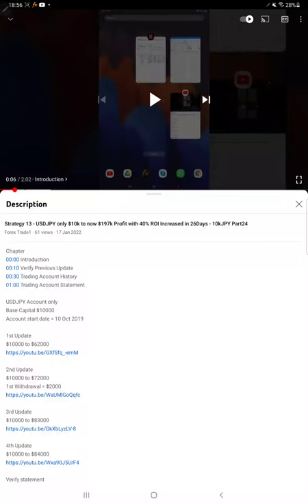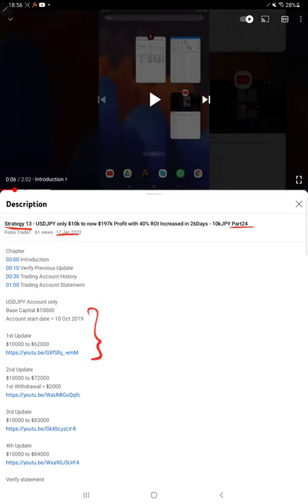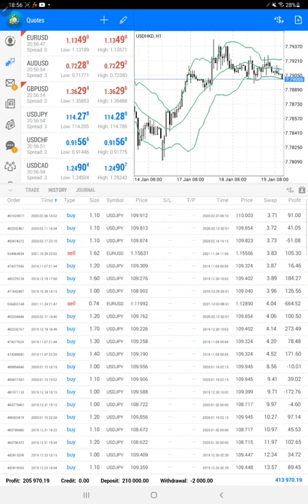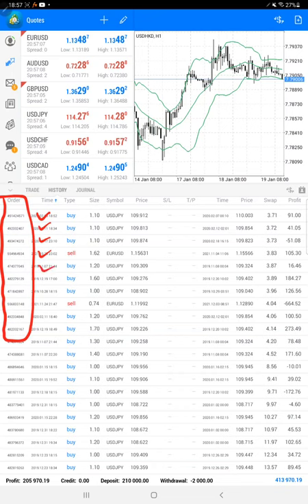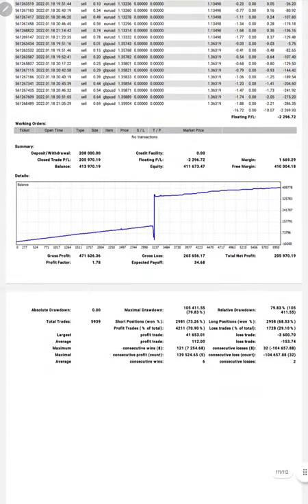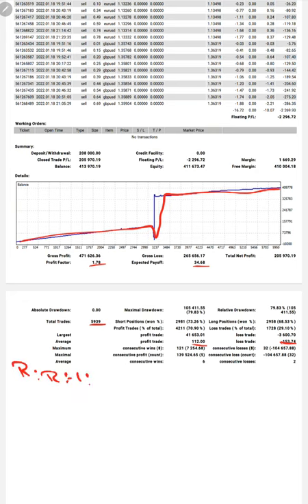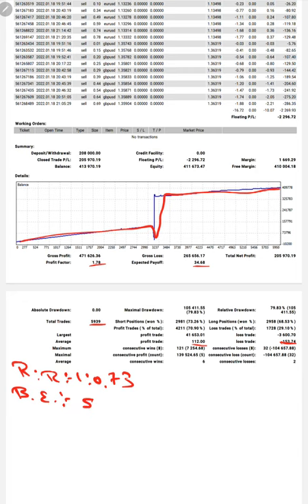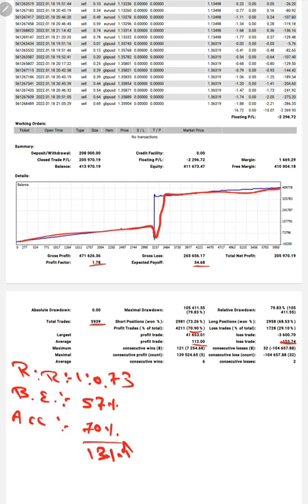Strategy 13 - USDJPY only $10k to now $197k Profit with 40% ROI Increased in 2Days - 10kJPY Part25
Chapter
00:00 Introduction
00:10 Verify Previous Update
00:30 Trading Account History
01:00 Trading Account Statement

2nd Update
$10000 to $72000